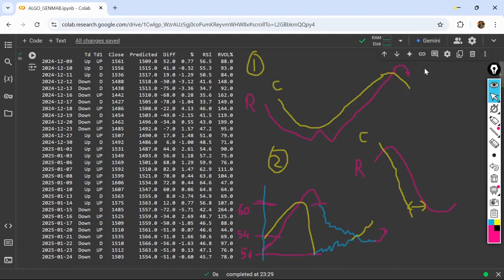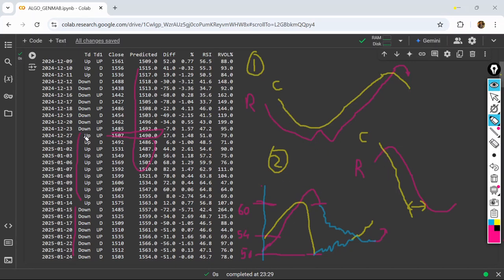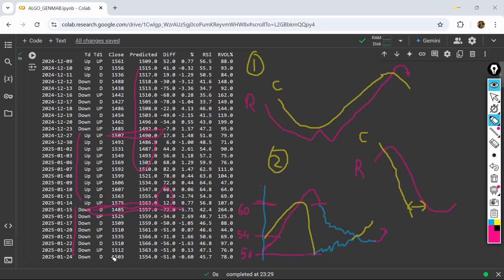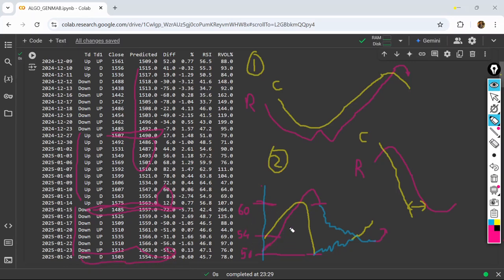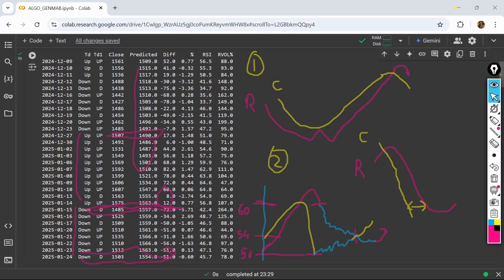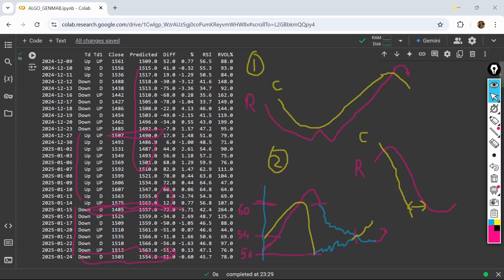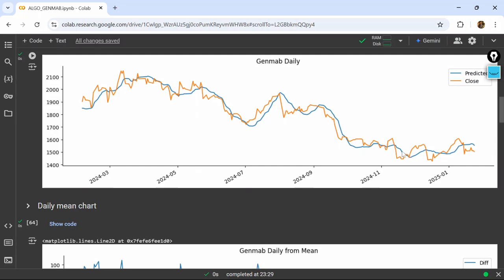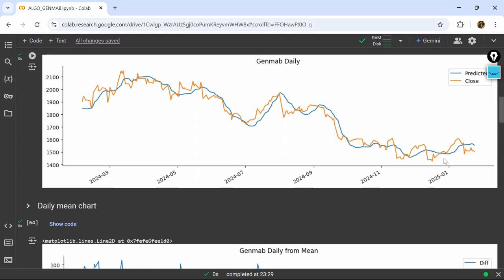Genmab aktier Analysis